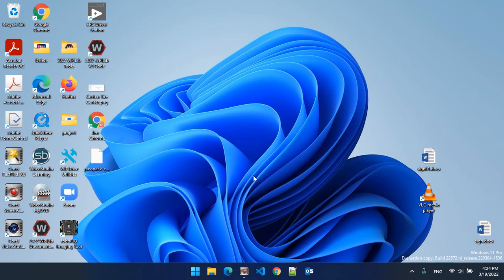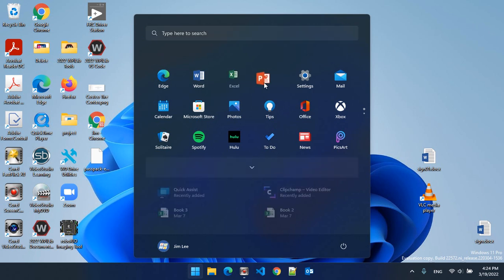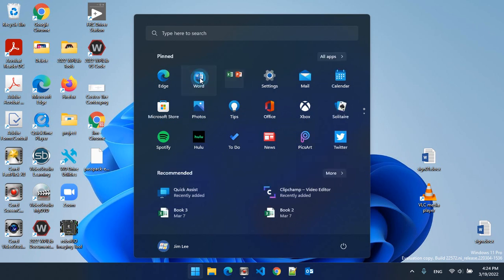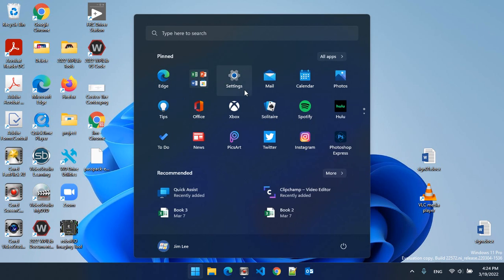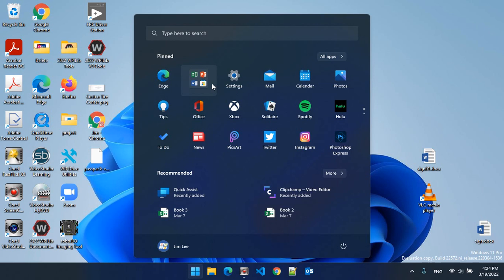How to group apps in windows 11 start menu